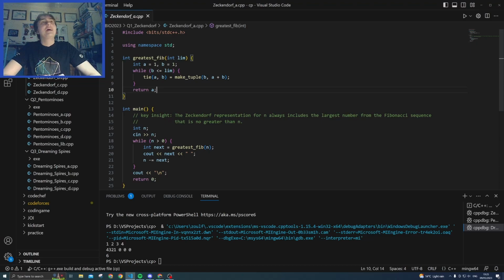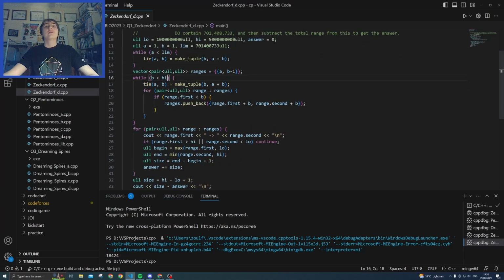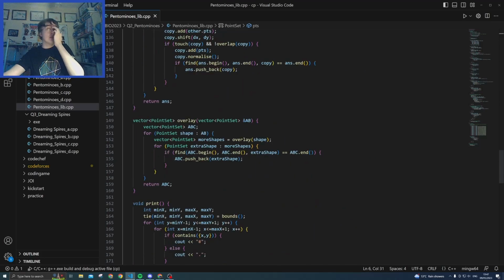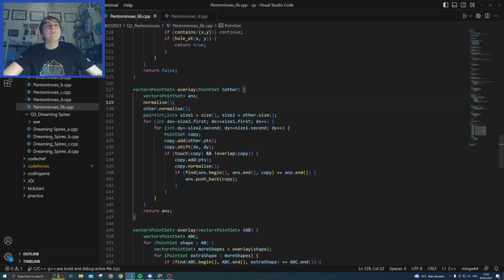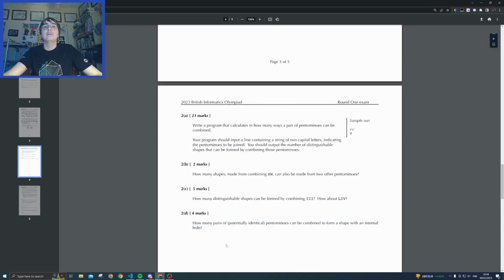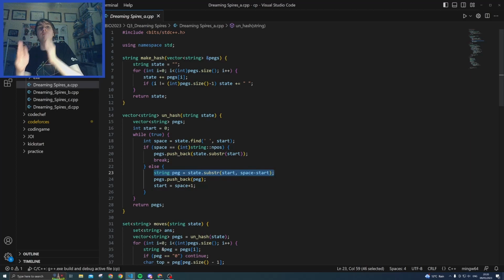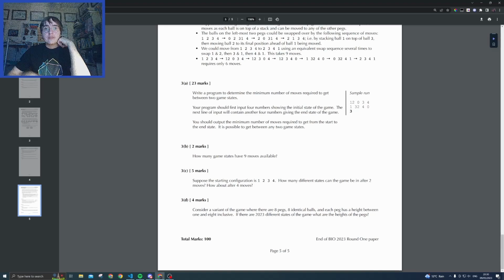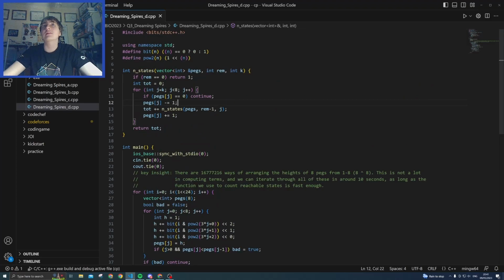British Informatics Olympiad 2023 Round 1 Solutions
If you have any questions or wish for me to go over the solutions to any of the past BIO problems just let me know in the comments; I have solutions for every year down to 2012. I can go even further if you really want me to.

Correction:
Erekle has the 2018 solutions, NOT 2019!

Timestamps:
0:00 Introduction
1:27 Zeckendorf - 1a
4:36 Zeckendorf - 1b
5:57 Zeckendorf - 1c
9:11 Zeckendorf - 1d
17:21 Pentominoes - 2a
40:47 Pentominoes - 2b
42:27 Pentominoes - 2c
44:05 Pentominoes - 2d
49:37 Dreaming Spires - 3a
1:01:56 Dreaming Spires - 3b
1:03:24 Dreaming Spires - 3c
1:05:41 Dreaming Spires - 3d
1:17:23 Outro